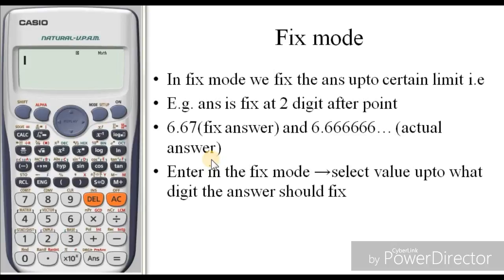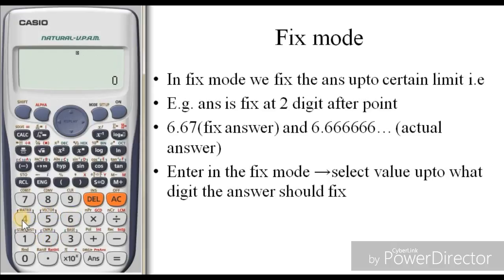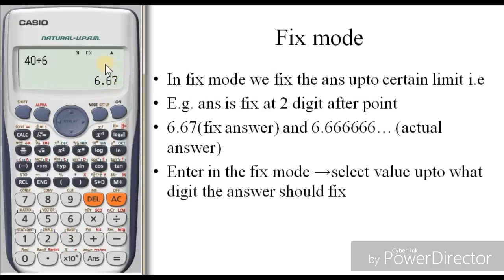How to fix the answer in limited decimal places | Casio fx 991 plus calculator | The calculator king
This video give complete information about fixing the answer in limited decimal places.
Hi this YouTube/Facebook Page channel gives complete information about “How to operate the calculator”.
Complete guidance about the every function of calculator.
Give easy way to solve numerical problem in minimum time.
Give the easy solution of every math & numeric  topic.